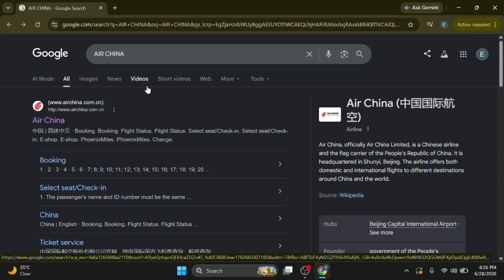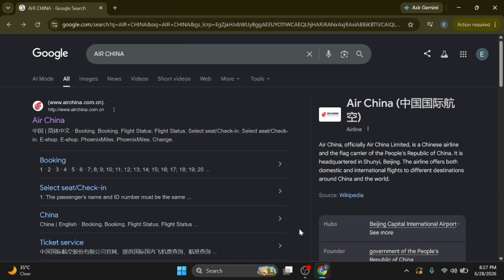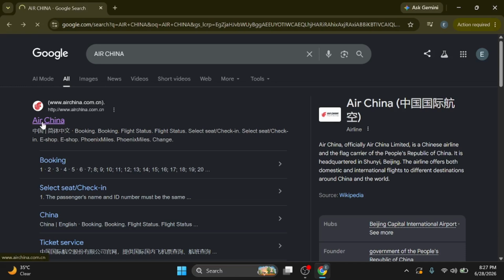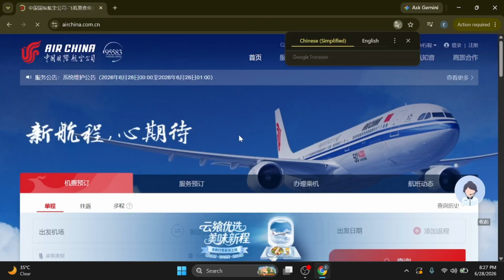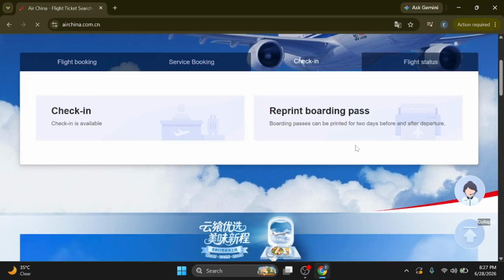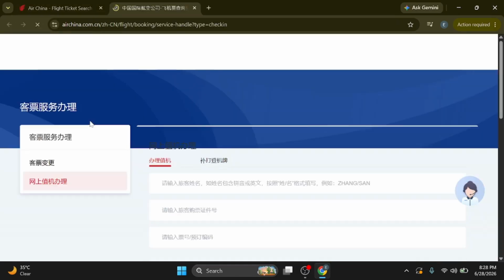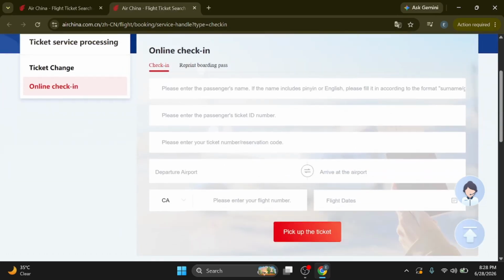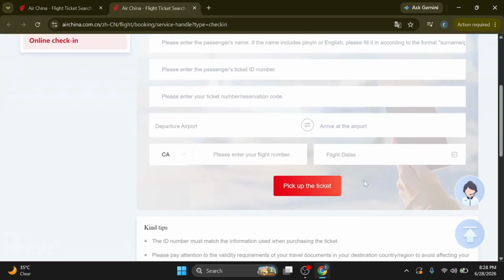How to Check In with Air China in 2026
How to Do Online Check-In with Air China

How to check in with Air China is a helpful topic for anyone who wants to prepare for a flight, confirm travel details, choose a seat, and make the airport experience smoother. Air China is used by travelers for domestic and international flights, business trips, family travel, vacations, connecting flights, and long-distance journeys, making check-in an important part of the travel process.

Whether someone is flying with Air China for the first time or travels regularly, learning how to check in with Air China can make the process easier, clearer, and more practical for every trip.